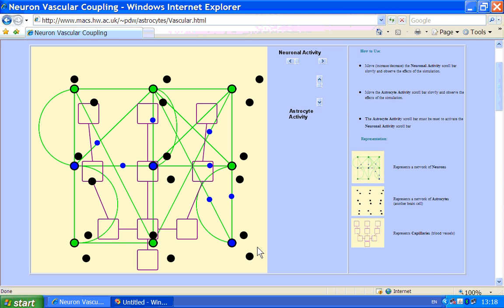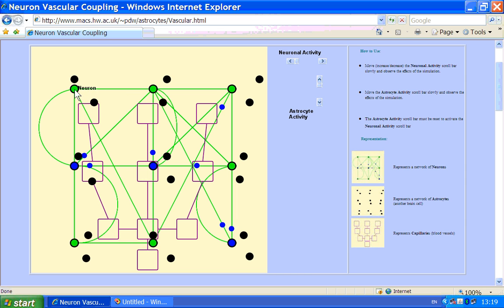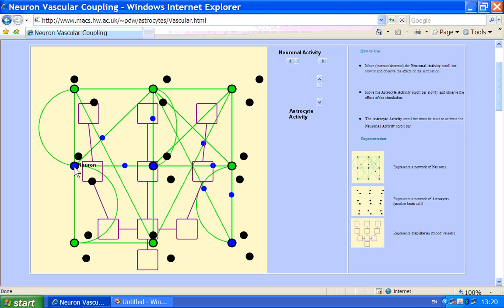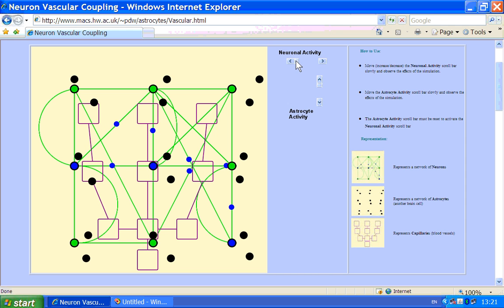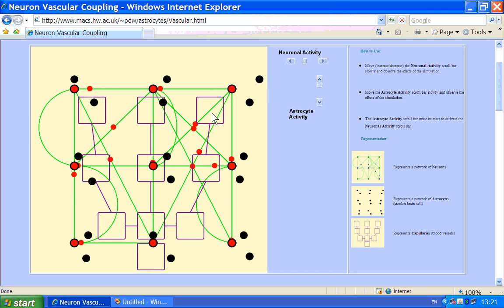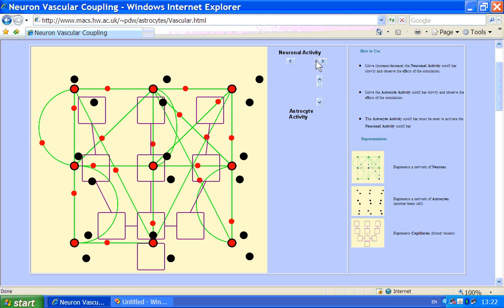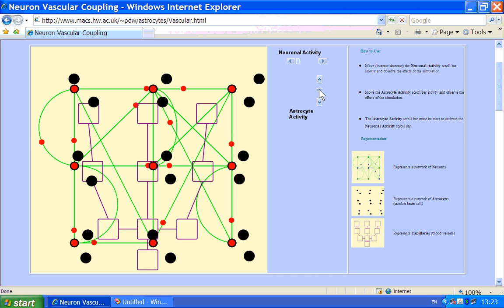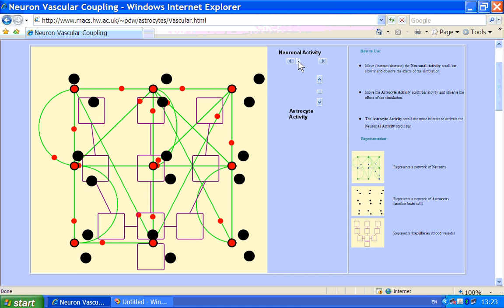100 square micron of your brain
Shows how the neurons, blood vessels, and other cells in your brain interact. (Credit to Ehsan Eliasieh for programming).